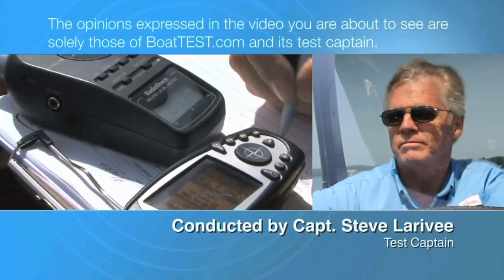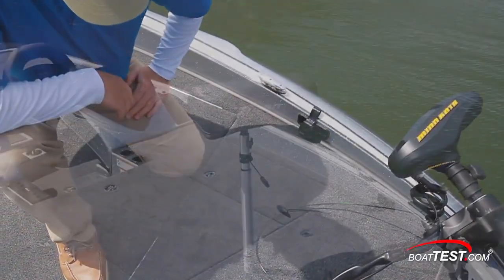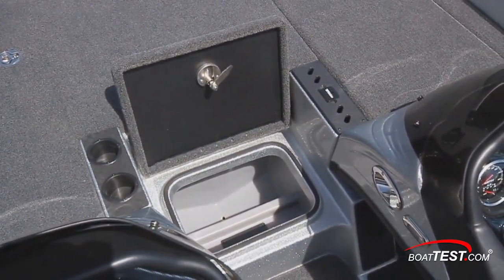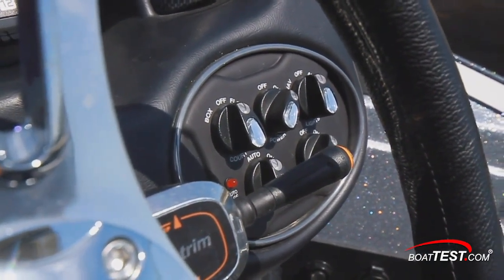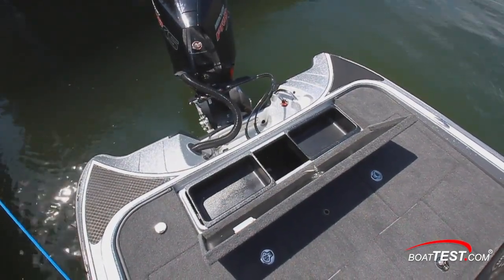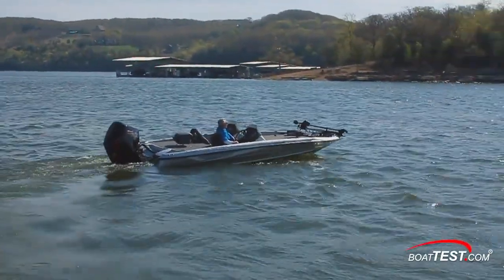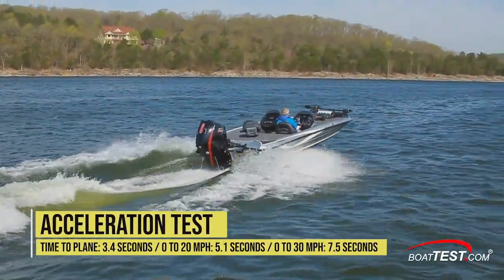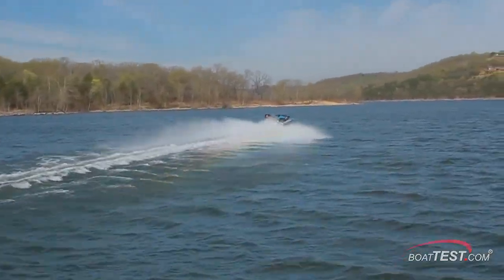Triton 20 TrX (2019-) Test Video - By BoatTEST.com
For the full written captain’s report, test and performance data, and more about the Triton 20 TrX, go to: